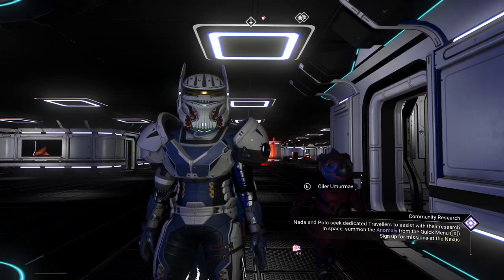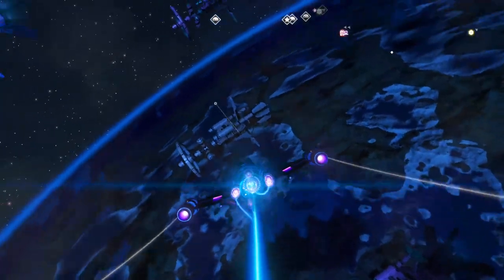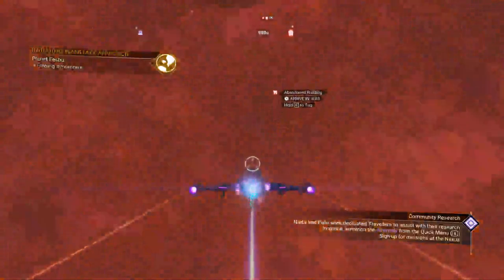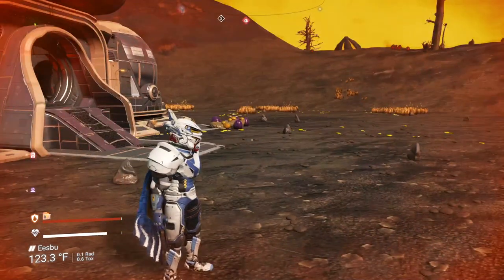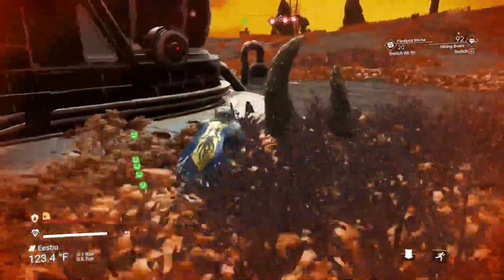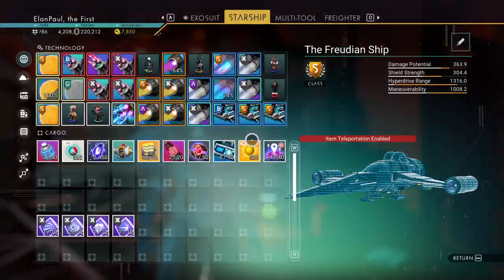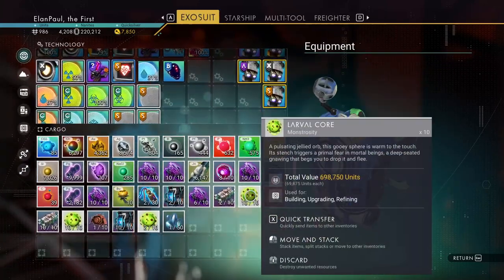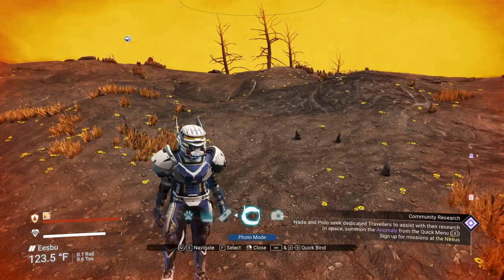No Man's Sky with ElanPaul: Whispering Eggs! The ASMR version? LOL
Hello Travelers!  Thank you for stopping by for another Bonus Mission from ElanPaul.

If you are here for ASMR, whether that be its true form of Autonomous Sensory Meridian Response, or looking for someone in a hot tub wearing a bikini, you're in the wrong place.

"Whispering Eggs" is an item in No Man's Sky that you can harvest that is worth lots of credits or nanites, but a lot of people *get* anxious trying to harvest them due to all the Monstrosities that appear and attack when you take one.

I am here to show you MY method for harvesting them that is really not difficult and will reduce your stress and anxiety when you do... hmmm.  Which is exactly what ASMR is supposed to do.  Interesting.  So maybe this IS an ASMR video! XD